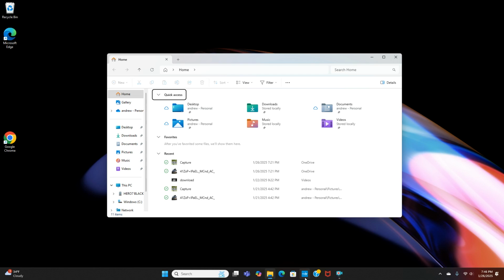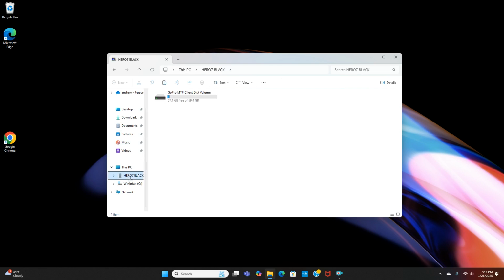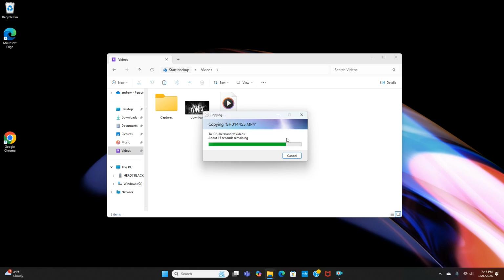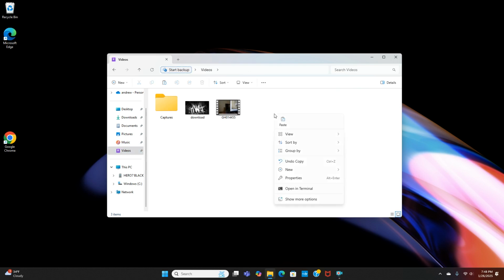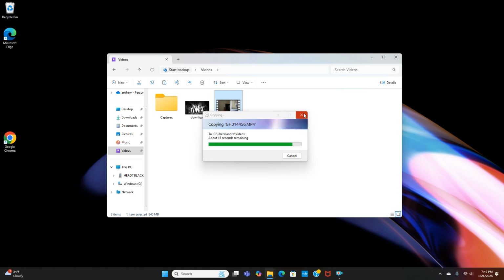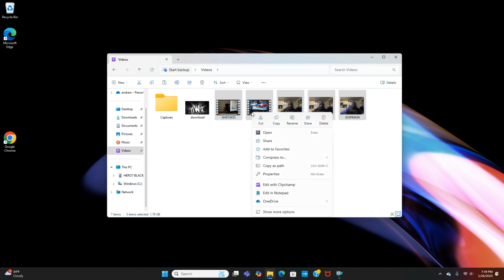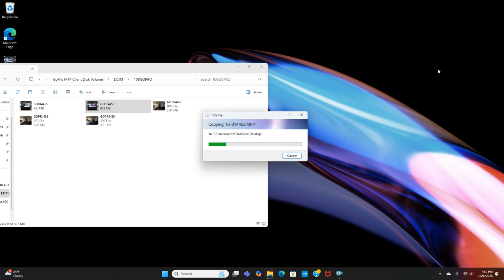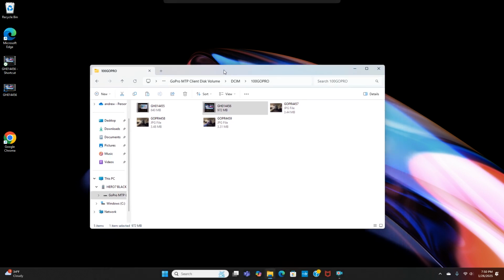How to transfer your videos and pictures from your phone or camera on a windows 11 computer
ok guys i show you how to upload your pictures from any phone or camera using windows 11 its different then windows 10 with windows 11 its the copy and paste method unlike windows 10's copy to file method i show how to do this step by step